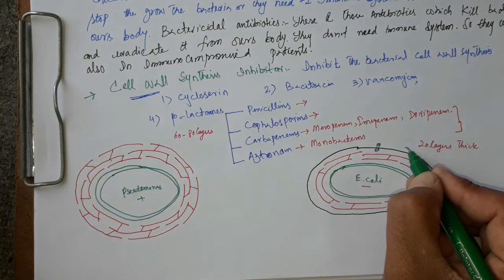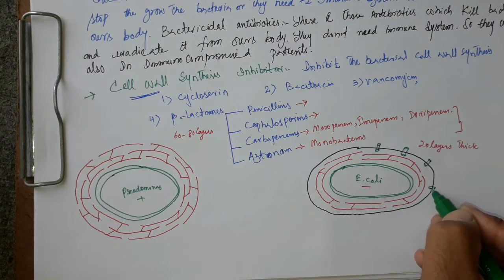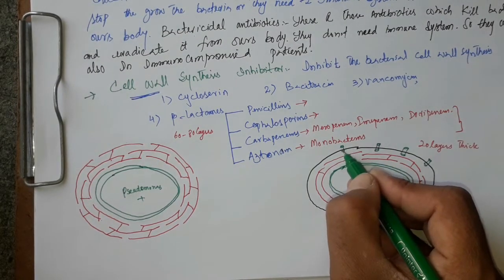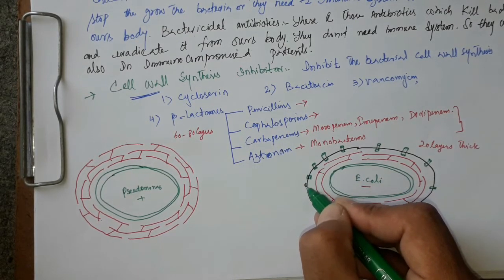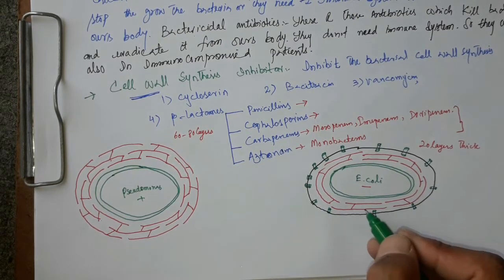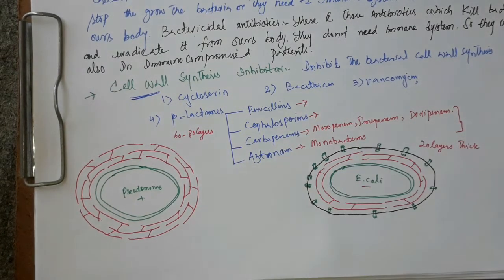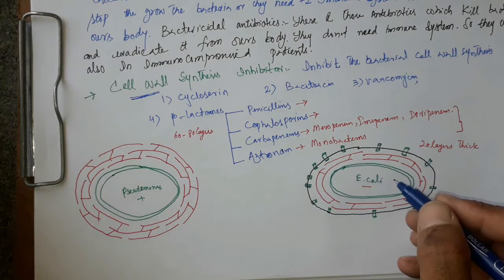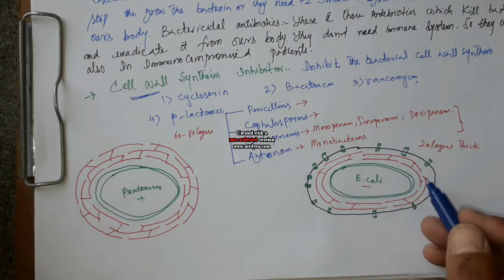cell wall synthesis inhibitors mechanism of action unleashed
Introduction and complete mechanism of action of Call wall synthesis inhibitors|Cell Wall Synthesis | Antibiotics  | Pharmacology|Structurally, most bacteria consist of a cell membrane surrounded by a cell wall and, for some bacteria, an additional outer layer.  Internal to the cell membrane is the cytoplasm which contains ribosomes, a nuclear region and in some cases granules and/or vesicles.  Depending on the bacterial species, a number of different external structures may be found such as a capsule, flagella and pili.
In gram negative bacteria, the gap between the cell membrane and the cell wall is known as the periplasmic space.  Most gram positive bacteria do not possess a periplasmic space but have only periplasm where metabolic digestion occurs and new cell peptidoglycan is attached.  Peptidoglycan, the most important component of the cell wall, is a polymer made of N-acetyl muramic acid alternating with N-acetyl glucosamine which are cross-linked by chains of four amino acids.  The function of the bacterial cell wall is to maintain the characteristic shape of the organism and to prevent the bacterium from bursting when fluid flows into the organism by osmosis.
Synthesis of peptidoglycan and ultimately the bacterial cell wall occurs in a number of stages. One of the first stages is the addition of 5 amino acids to N-acetyl muramic acid.  Next, N-acetyl glucosamine is added to the N-acetyl muramic acid to form a precursor of peptidoglycan.  This peptidoglycan precursor is then transported across the cell membrane to a cell wall acceptor in the periplasm.
Once in the periplasm, the peptidoglycan precursors bind to cell wall acceptors, and undergo extensive crosslinking. Two major enzymes are involved in crosslinking:  transpeptidase and D-alanyl carboxypeptidase. These enzymes are also known as penicillin binding proteins because of their ability to bind penicillins and cephalosporins.
Eventually, several layers of peptidoglycan are formed all of which are crosslinked to create the cell wall.  Gram positive bacteria have many more layers than gram negative bacteria and thus have a much thicker cell wall.
Beta-lactam antibiotics include all penicillins and cephalosporins that contain a chemical structure called a beta-lactam ring. This structure is capable of binding to the enzymes that cross-link peptidoglycans.
Beta-lactams interfere with cross-linking by binding to transpeptidase and D-alanyl carboxypeptidase enzymes, thus preventing bacterial cell wall synthesis.
By inhibiting cell wall synthesis, the bacterial cell is damaged. Gram positive bacteria have a high internal osmotic pressure. Without a normal, rigid cell wall, these cells burst when subjected to the low osmotic pressure of their surrounding environment. As well, the antibiotic-penicillin binding protein complex stimulates the release of autolysins that are capable of digesting the existing cell wall. Beta-lactam antibiotics are therefore considered bactericidal agents.